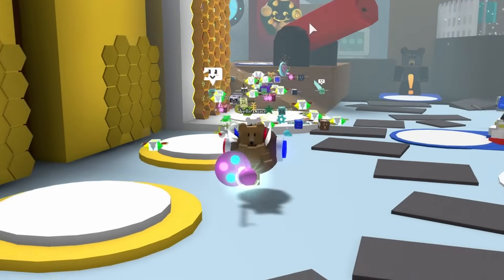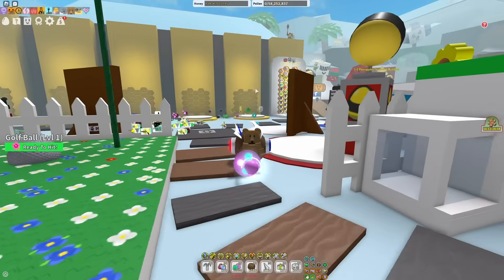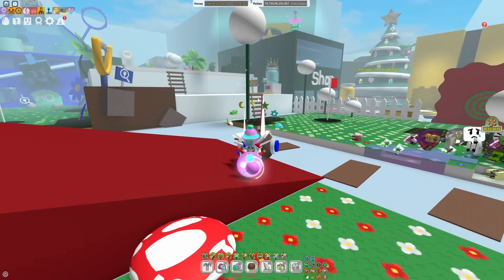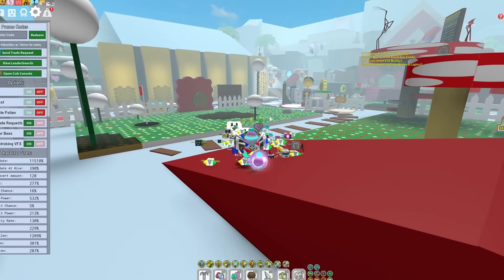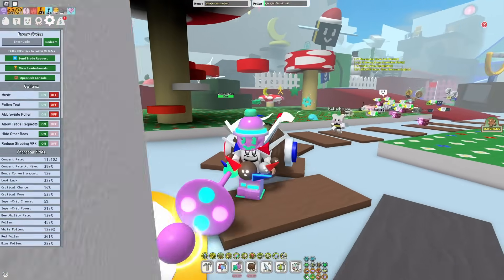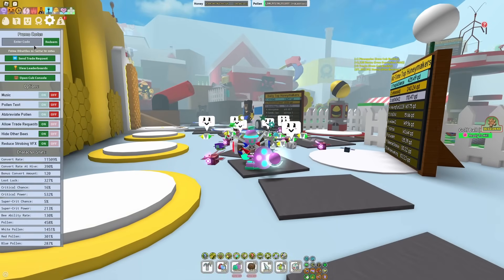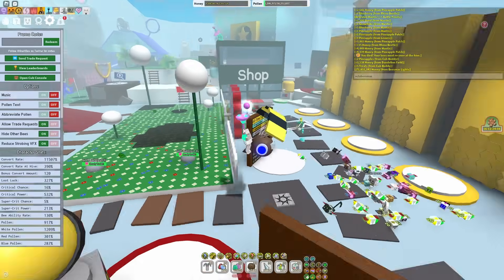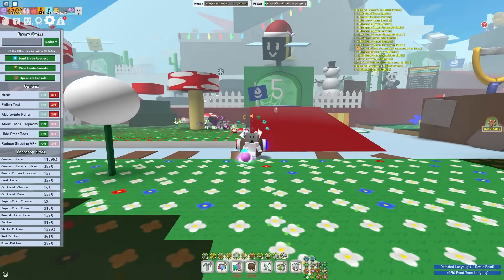New *HONEYDAY* Code [BUT WATCH OUT] | Beesmas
Onett just released another bee swarm simulator code. This code celebrated Beesmas :) This bee swarm code includes a honeyday event.